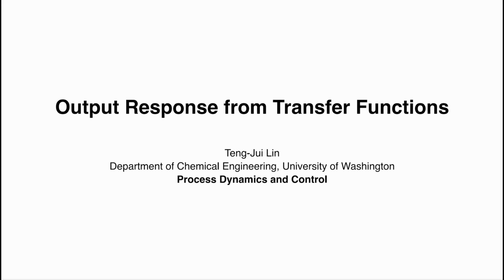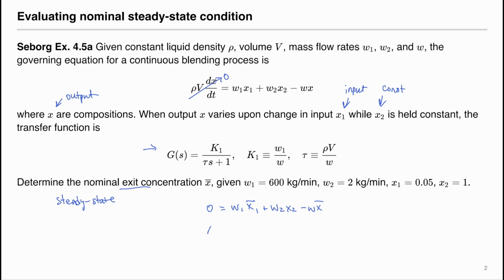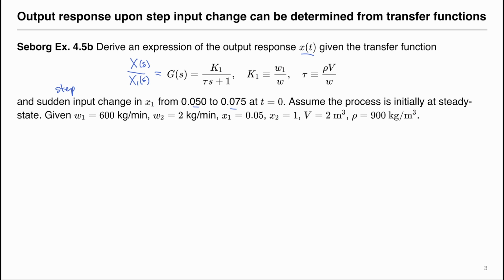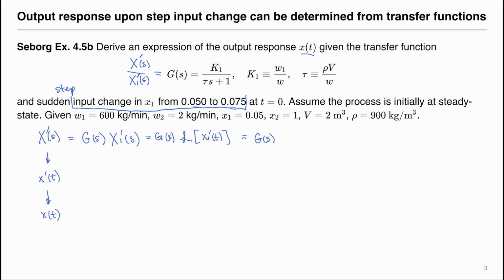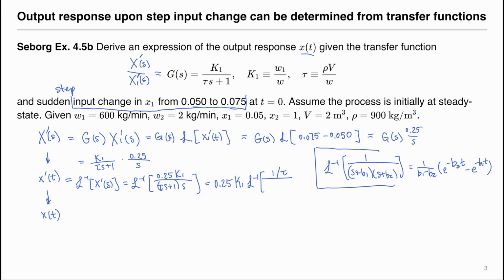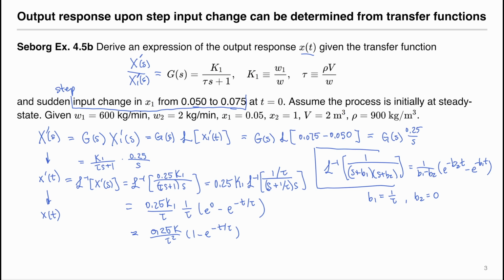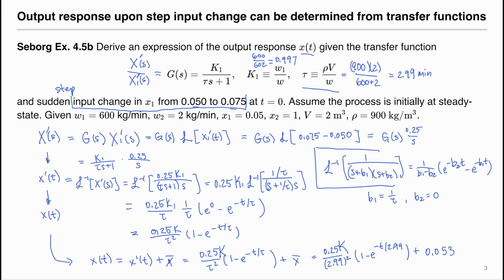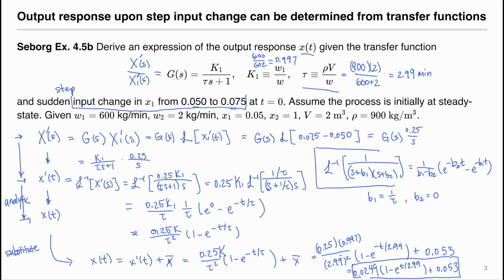Transfer Function Predicts Output Changes [Process Dynamics and Control]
We worked an example of finding the output response given a step change of input using transfer functions.
References:
Seborg, D. E., Edgar, T. F., Mellichamp, D. A., & Doyle, F. J. (2016). Process Dynamics and Control (4th ed.). Wiley.
%%% CHAPTERS %%%
00:00 Intro
00:14 Example: steady-state value
02:17 Example: output response from transfer function